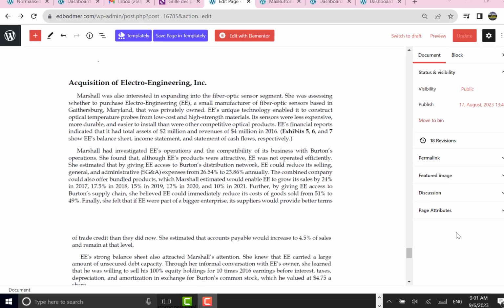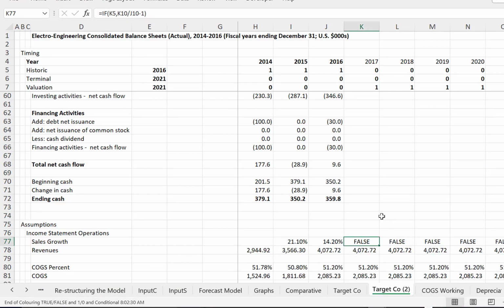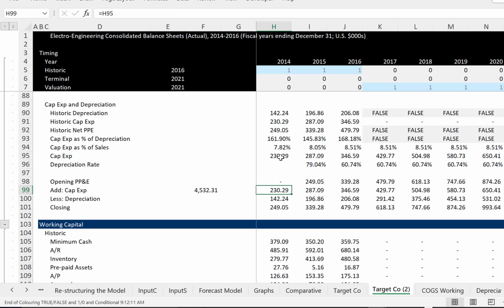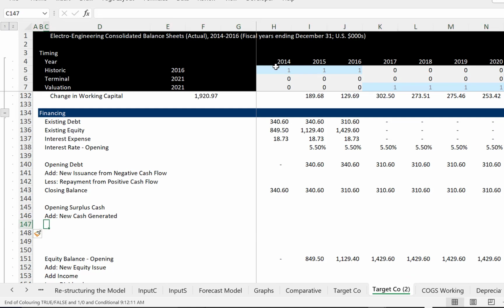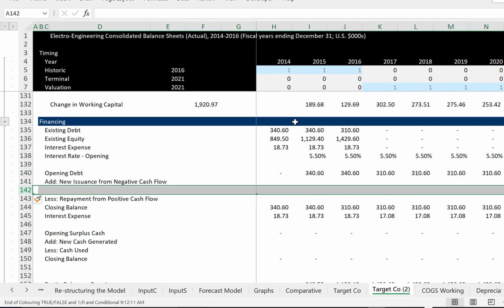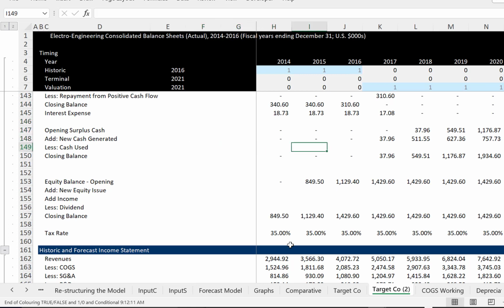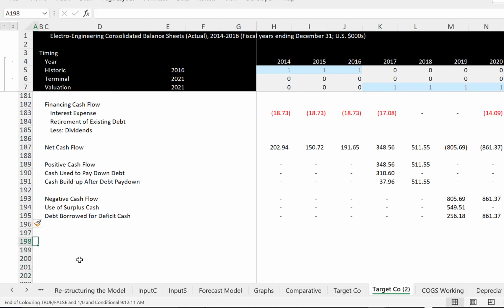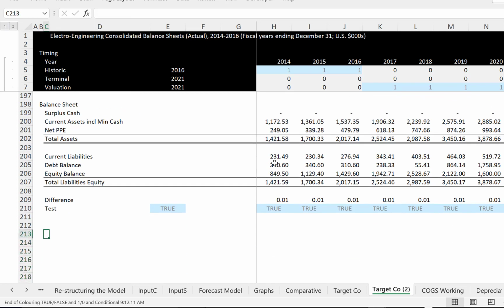Three statement Corporate Model in Half an Hour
This video uses Burton sensors case to demonstrate the essential concepts of creating corporate models. The valuation implicatios of the corporate models are discussed in subsequent cases. You can find the completed case and an exercise in in the course section.